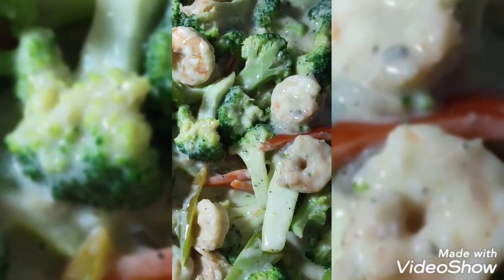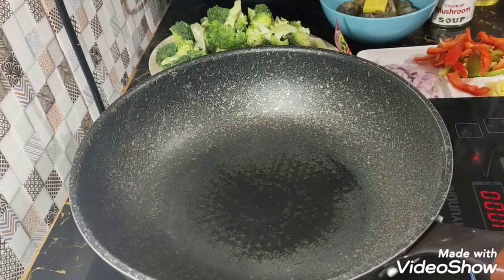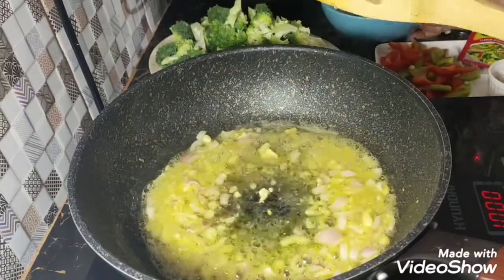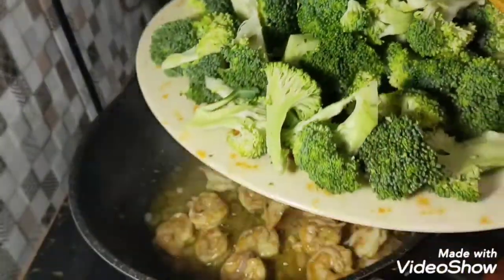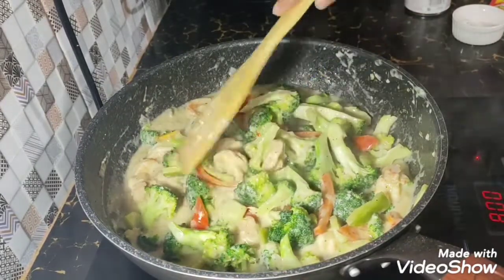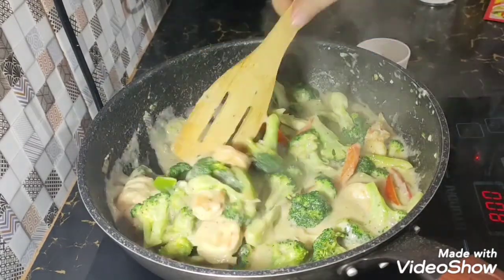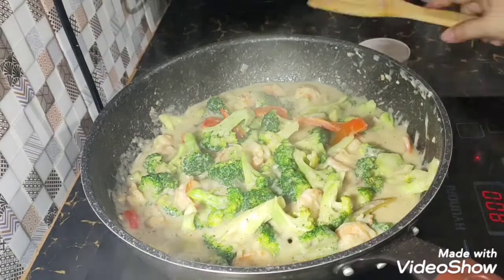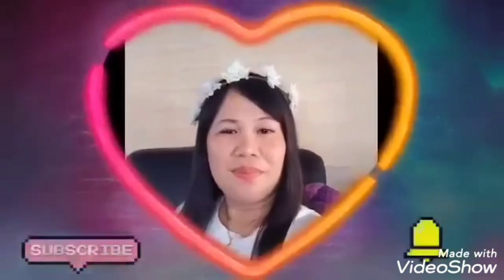HOW TO COOK SHRIMPS AND BROCOLI WITH CREAM/JULIE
Easy cooking with this recipe.
Shrimp and broccoli with cream!
Just watch the video and follow!
Ingredients can be found nearby
  at very affordable price!

and Am always be there right away!